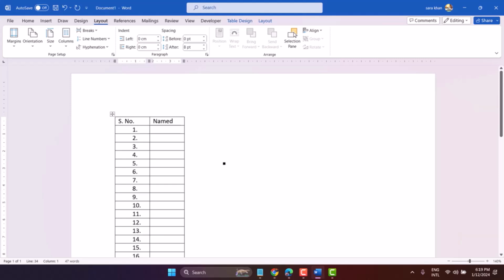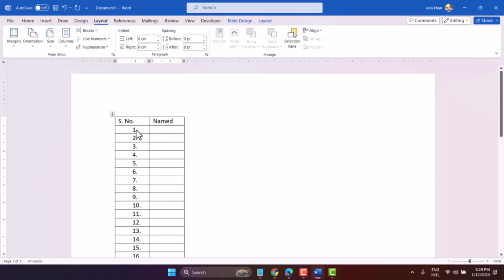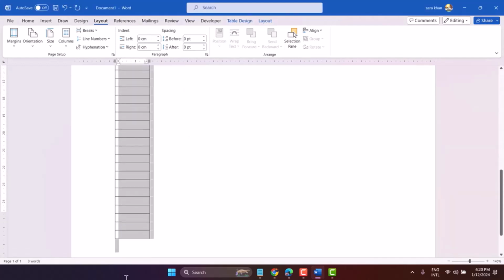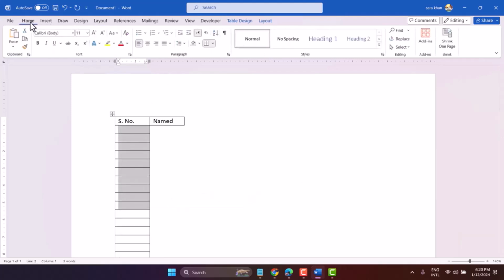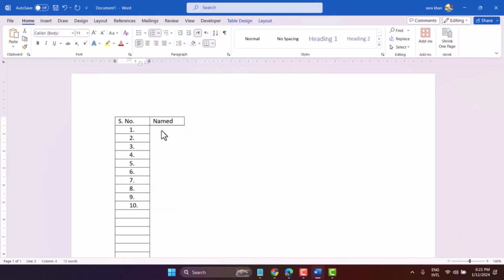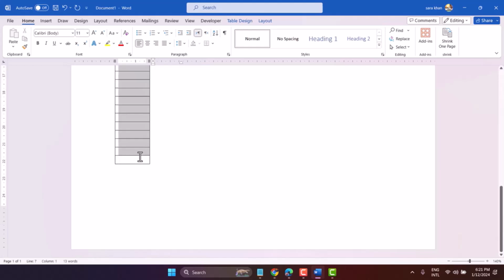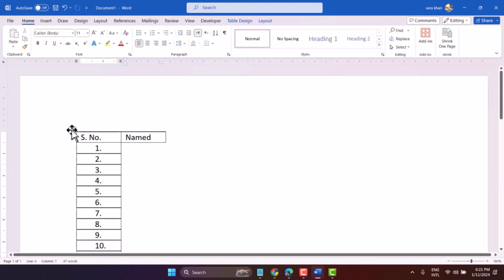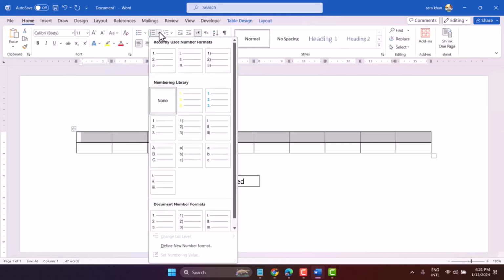How to Add serial number in word table